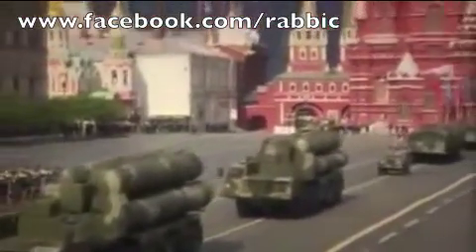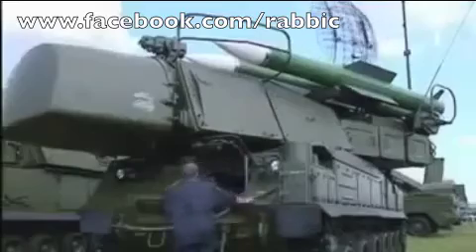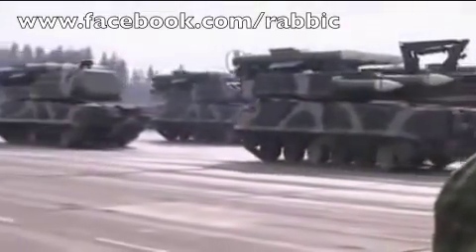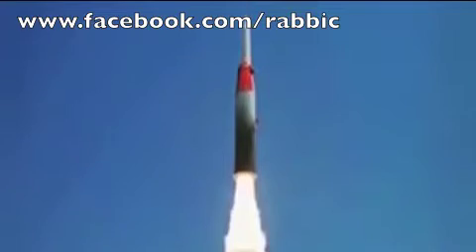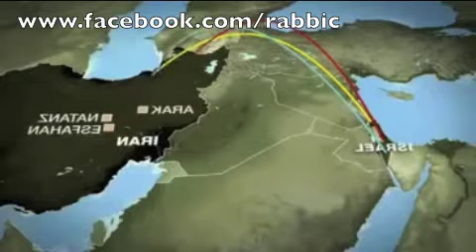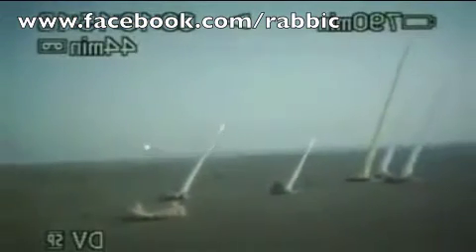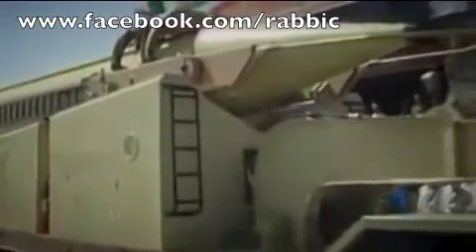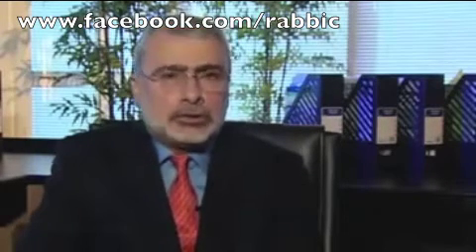Israel X Iran War - Capabilities of War Defense Technologies -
Eternal Jewish Tools:

Rabbi Celso on FB